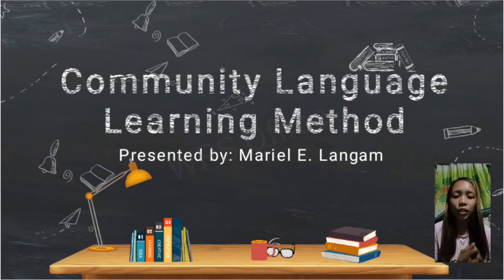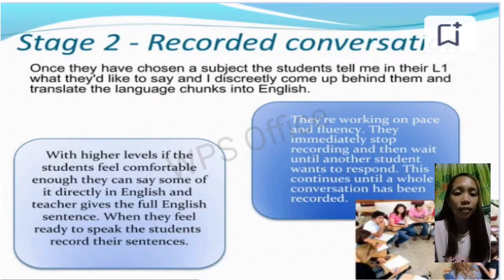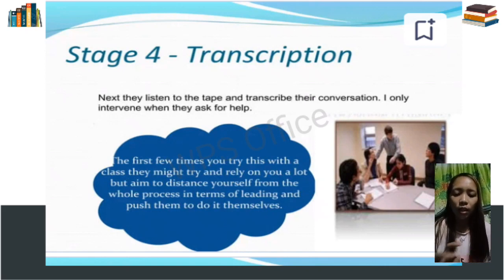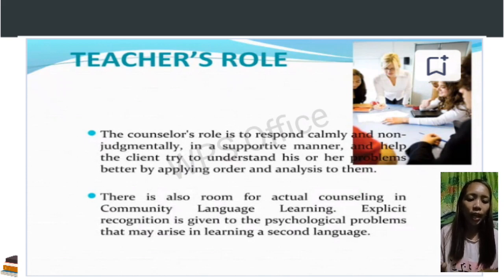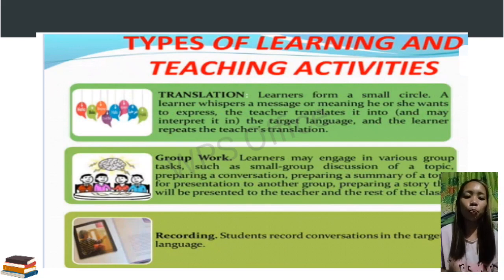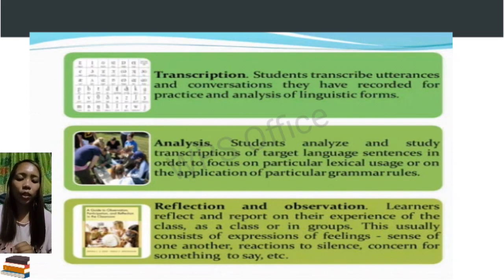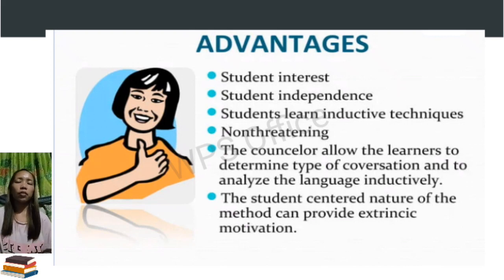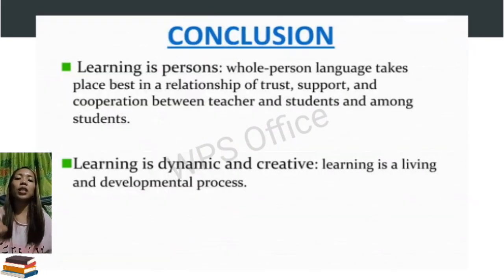Community Language Learning Method